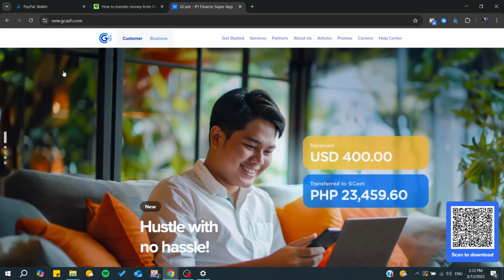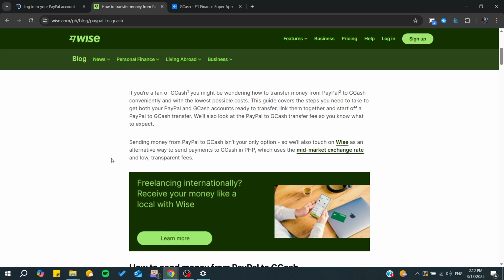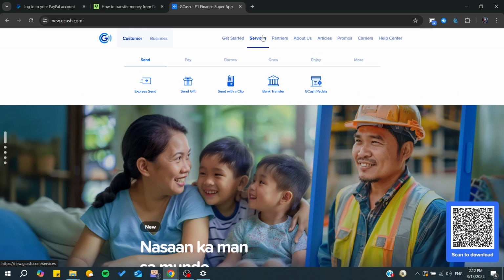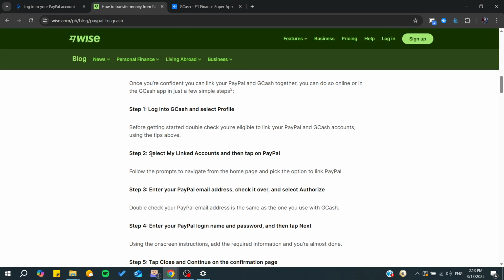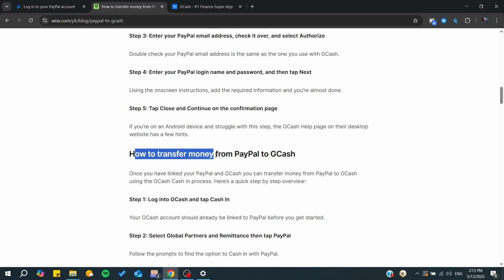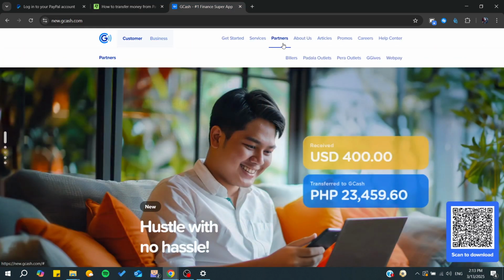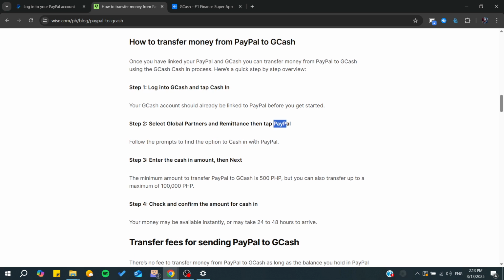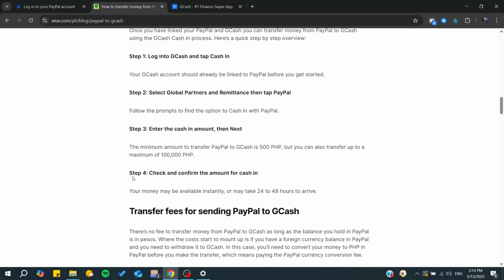How To Move PayPal Money To Gcash Tutorial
Today we talk about move paypal money to gcash,paypal to gcash transfer,how to transfer money from paypal to gcash,how to send money from paypal to gcash